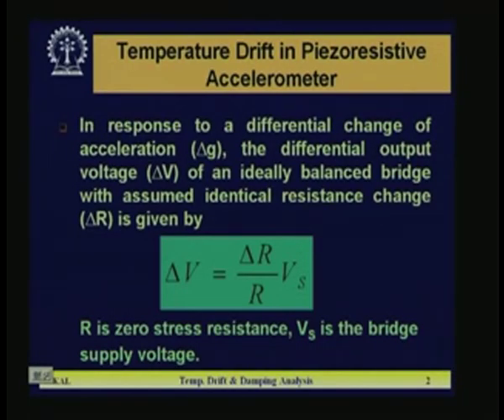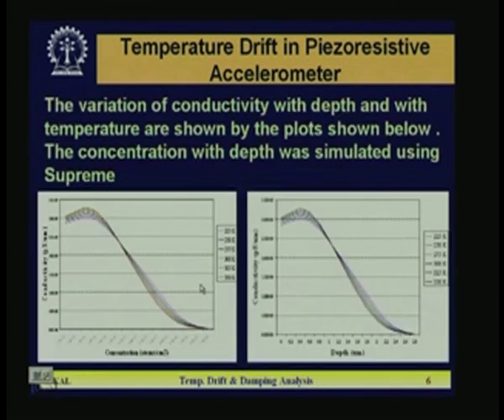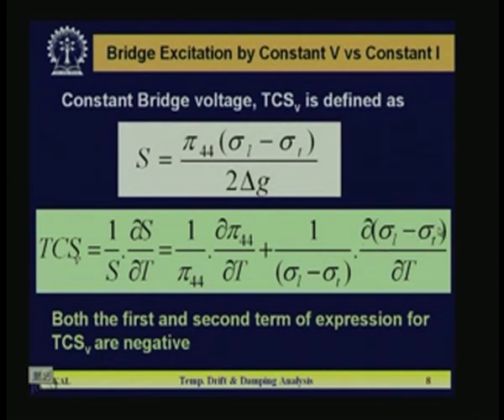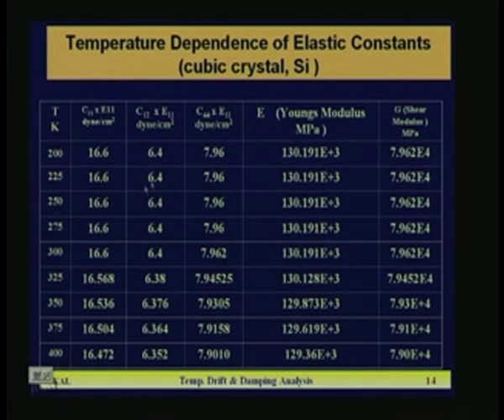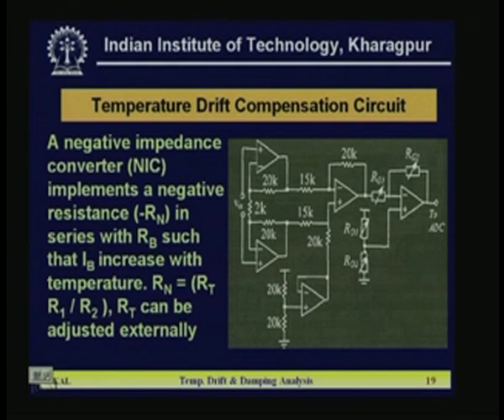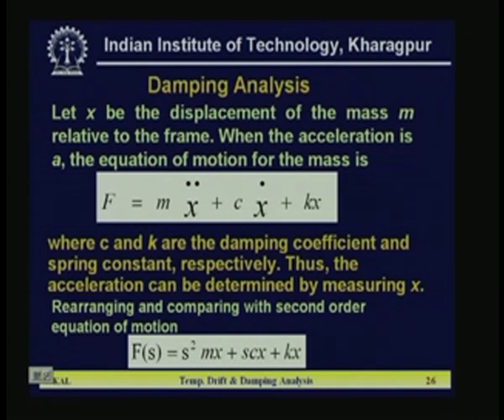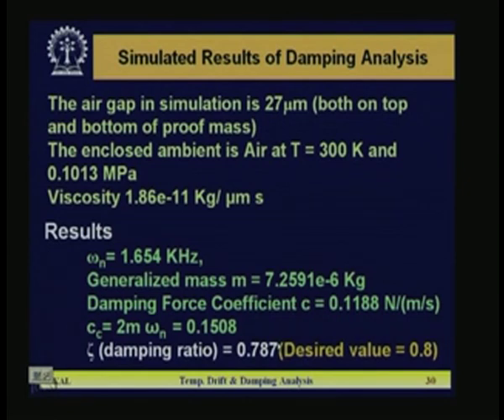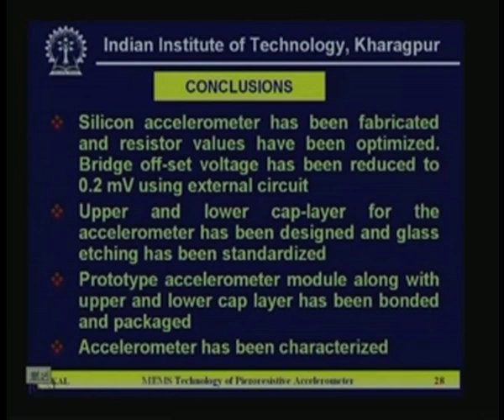Temperature Drift and Damping Analysis